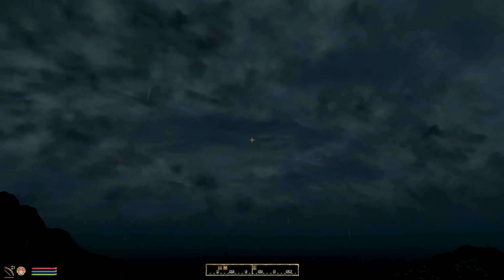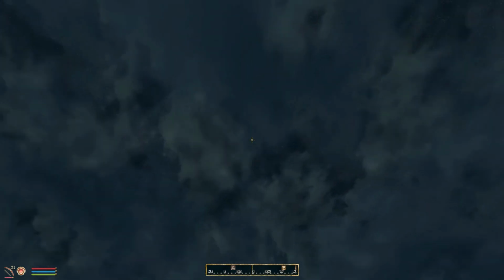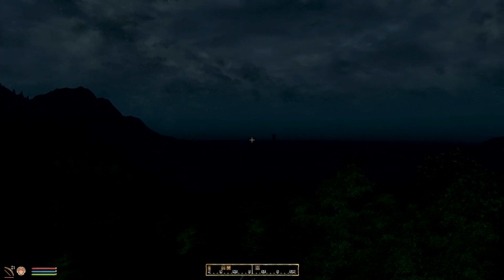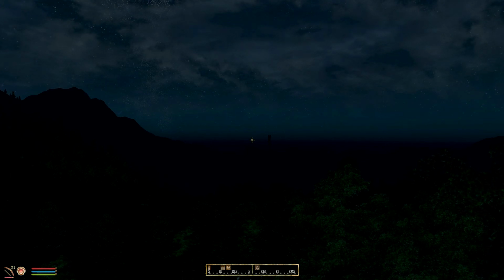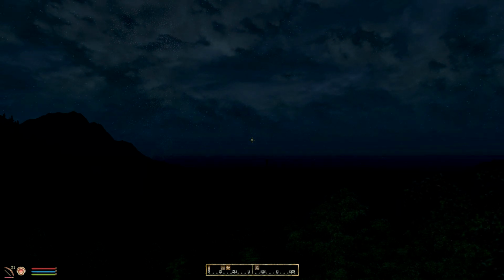500 Subscriber Q&A Celebration! Part 2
A bit longer than I hoped.  Thanks for all the questions and well wishes everyone!